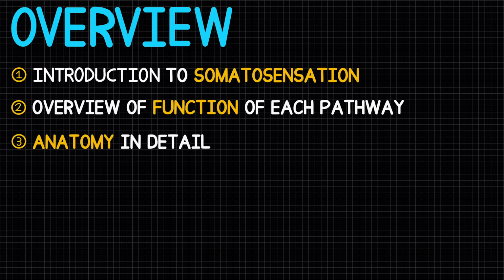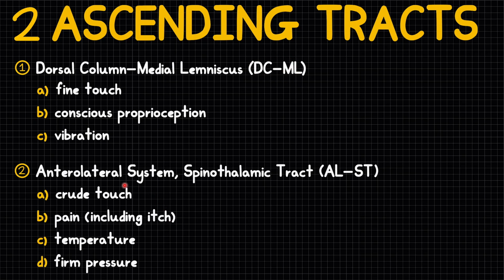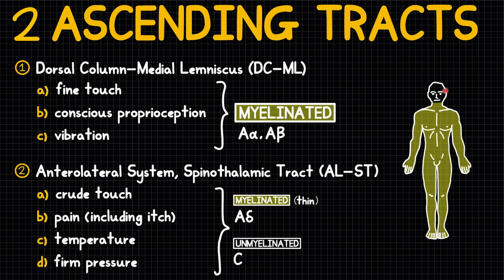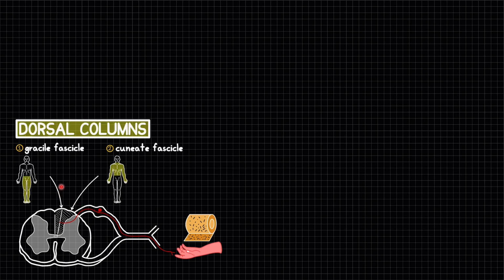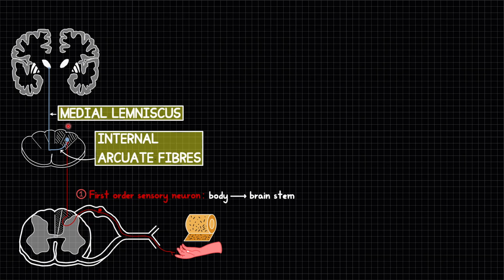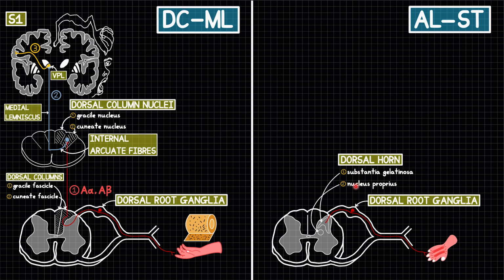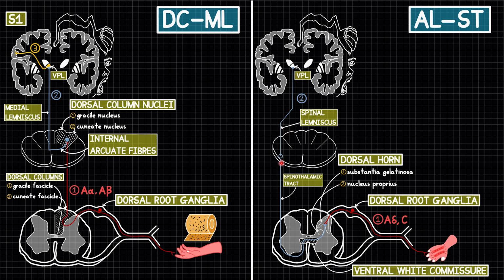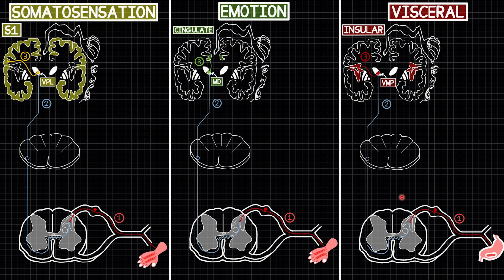Spinothalamic Tract and Dorsal Columns Medial Lemniscus Pathway EXPLAINED! | Neuroanatomy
🧠 Brainiacs!
Today, we explain the anatomy and function of the Spinothalamic Tract (ALST) and the Dorsal Column-Medial Lemniscus (DCML) pathway.

📝 QUIZ at the end!

⏱️ Timestamps
0:00 Overview
0:37 What is somatosensation?
1:36 Functions of DCML and ALST
9:35 First, second and third-order neurons
11:28 Anatomy of DCML
20:15 Anatomy of ALST
31:05 Thank You!

📚 Summary
The spinothalamic tract is responsible for crude touch, pain, temperature and firm pressure sensations. The dorsal columns medial lemniscus pathway is instead responsible for transmitting fine touch, conscious proprioception and vibration sensations.

We follow the course of the first, second and third order neurons in each of the pathways.

Spinothalamic Tract (Anterolateral System)

1. First-order neuron: Terminates in the substantia gelatinosa or nucleus proprius of the dorsal horn of the spinal cord
2. Second-order neuron: Decussates in the spinal cord at the ventral white commissure, then ascends contralaterally via the spinothalamic tract and the spinal lemniscus to reach the ventral posterolateral (VPL) nucleus of the thalamus.
3. Third-order neuron: Relays from VPL to the primary somatosensory cortex for conscious perception.
4. Collateral second-order projections to the medial dorsal (MD) and ventromedial posterior (VMP) thalamic nuclei that mediate emotions and visceral sensations, respectively.

Dorsal Columns-Medial Lemniscus Pathway

1. First-order neuron: Ascends in the spinal cord ipsilaterally via the cuneate fascicle or gracile fascicle (dorsal columns) to reach the dorsal column nuclei in the medulla oblongata.
2. Second-order neuron: Decussates via the internal arcuate fibres in the medulla, then ascends contralaterally via the medial lemniscus to reach the ventral posterolateral (VPL) nucleus of the thalamus.
3. Third-order neuron: Relays from VPL to the primary somatosensory cortex for conscious perception.